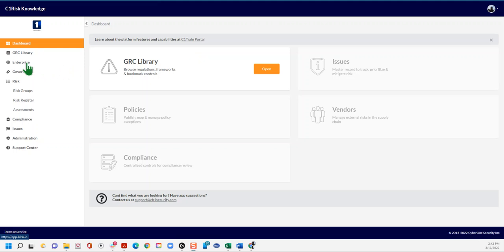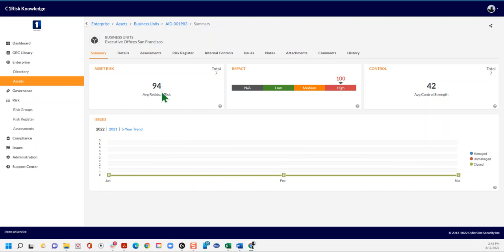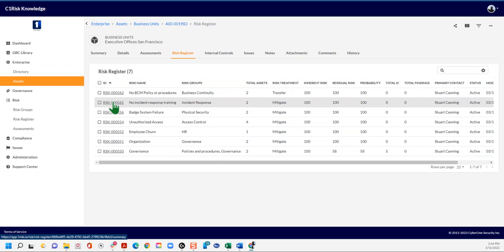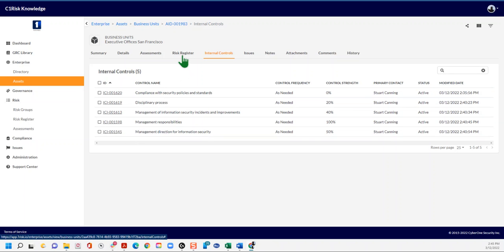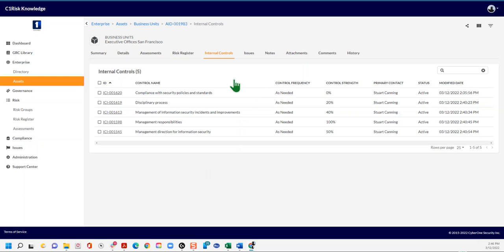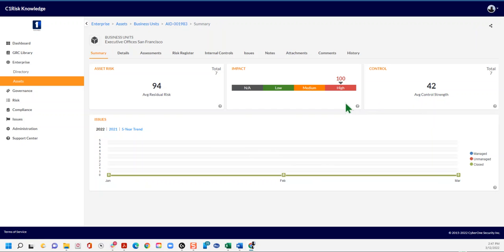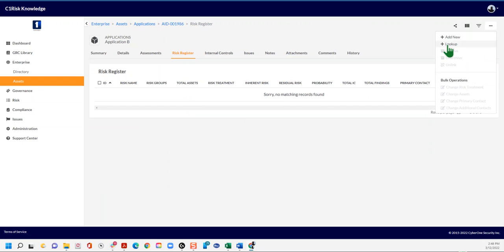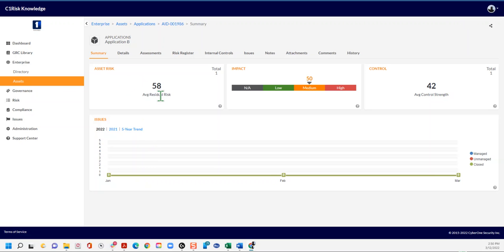Connecting Your Assets to Risks in Your Risk Register (full version)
Learn how to connect your risks and controls to your assets for asset-based risk and compliance.